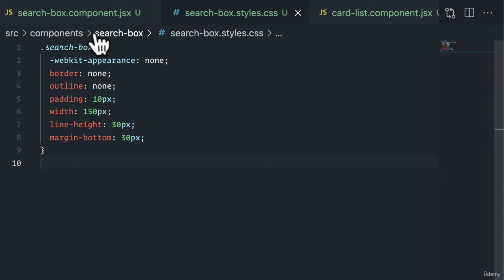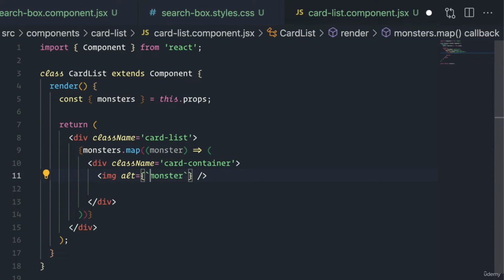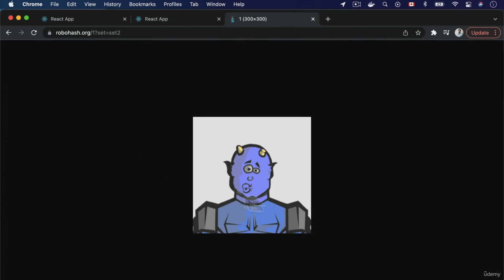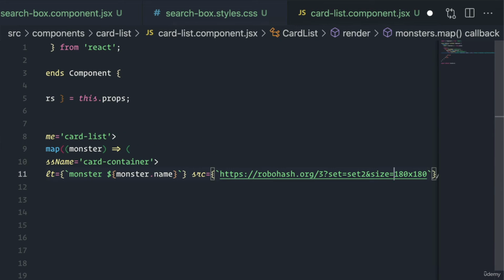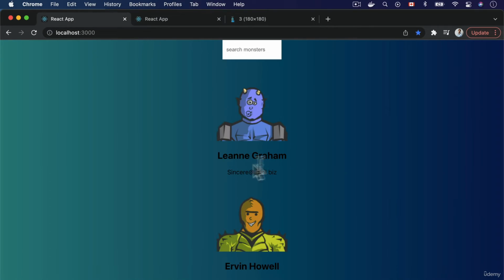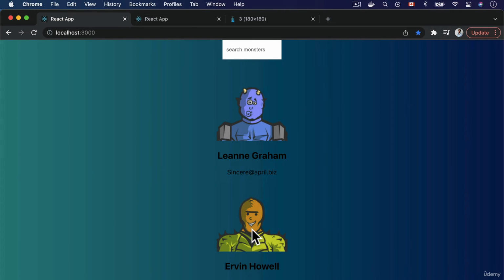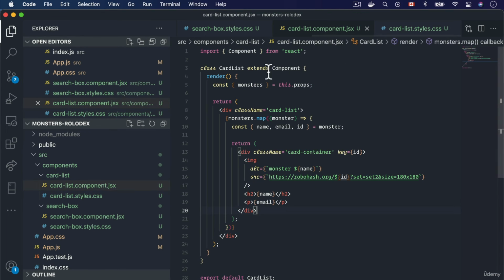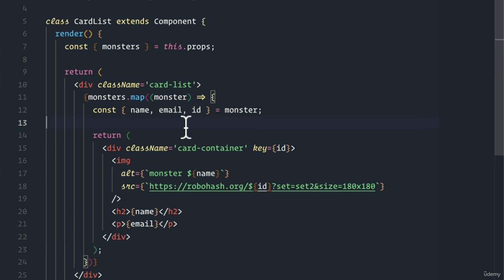03 React Basics - 036 Monsters Rolodex CardList Component